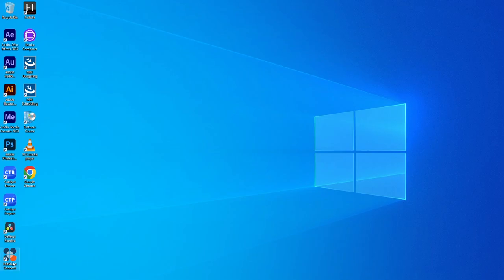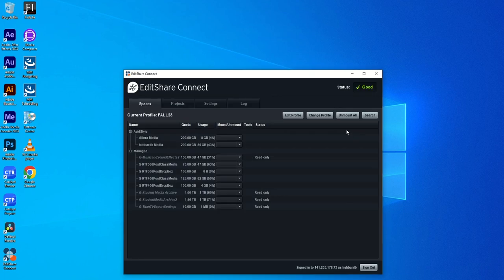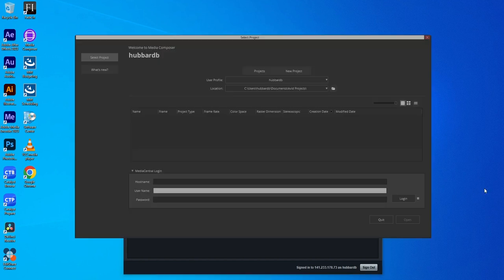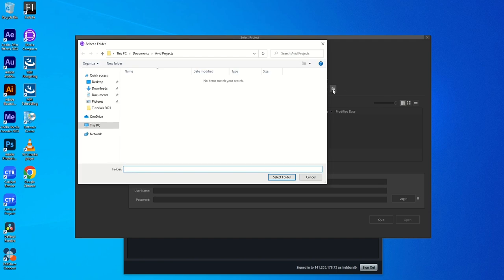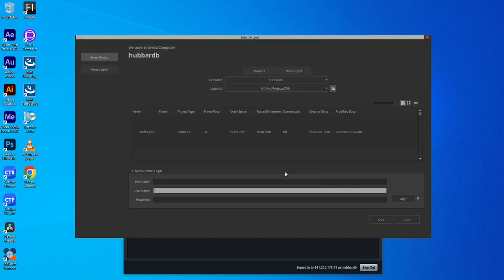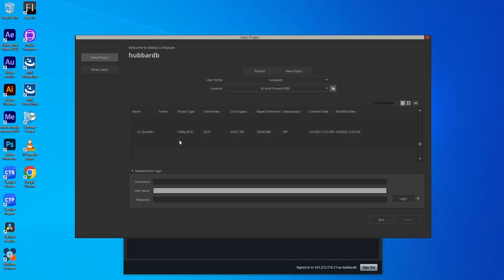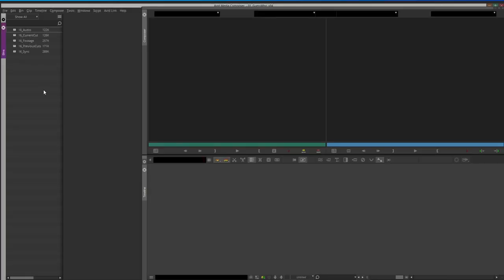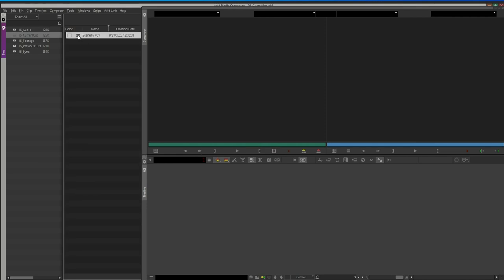New Day, New Duplicated Sequence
Hey there, avid Avid user! 🎬 Starting a new day with a clean slate? Whether you're returning to an ongoing project or preparing for edits, it's crucial to keep your workflow organized and secure. In this tutorial, we'll walk you through the basics of launching Avid Media Composer, safely opening your project, and the all-important step of duplicating your sequence. This ensures you always have a backup, allowing you to make edits with peace of mind. Dive in and let's get those creative juices flowing without losing any of your hard work!